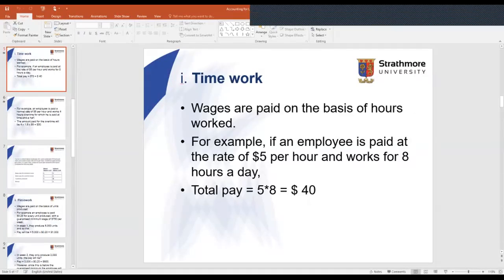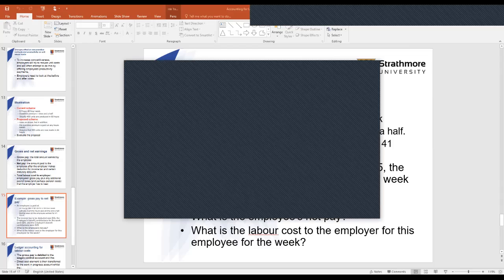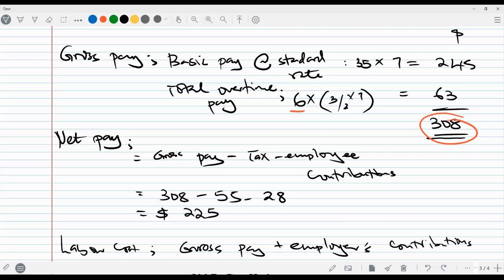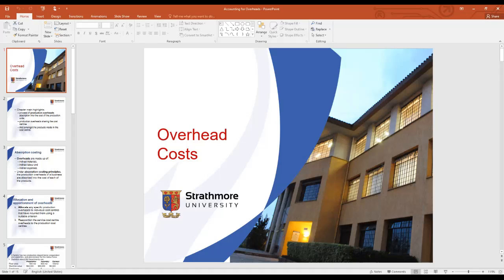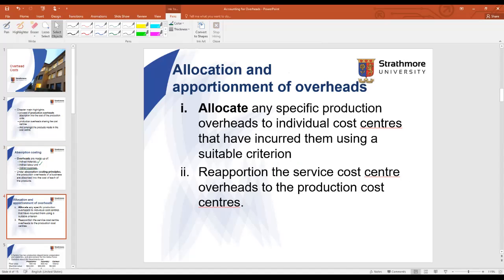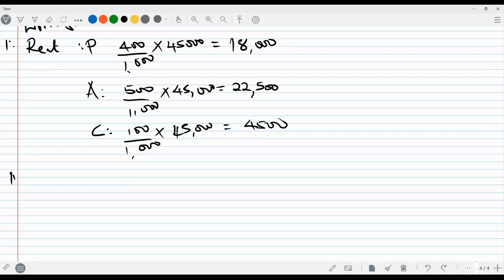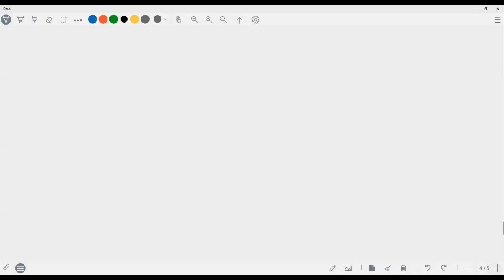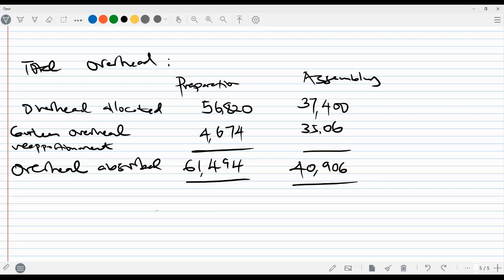2020 10 27 08 20 18 MA1